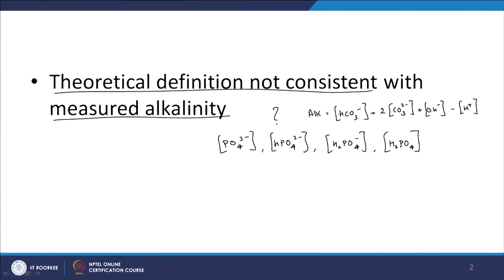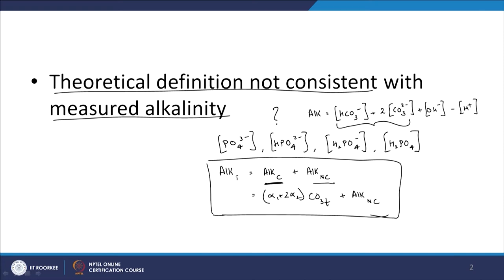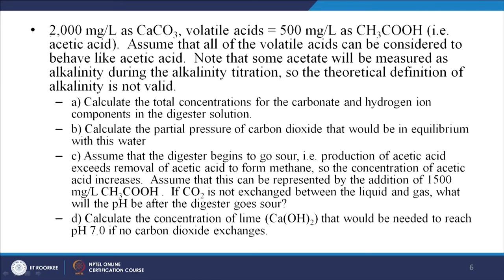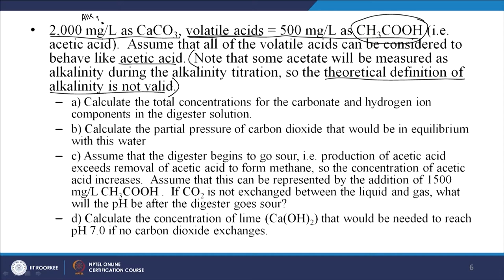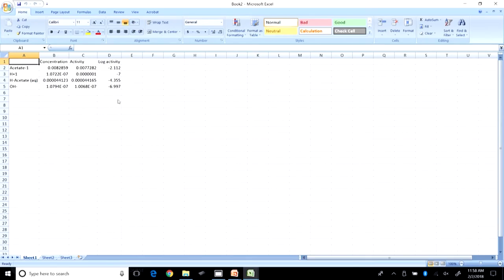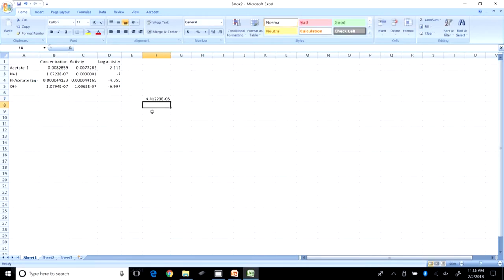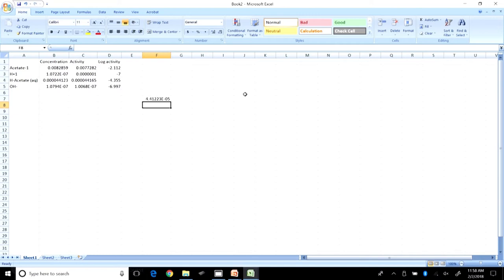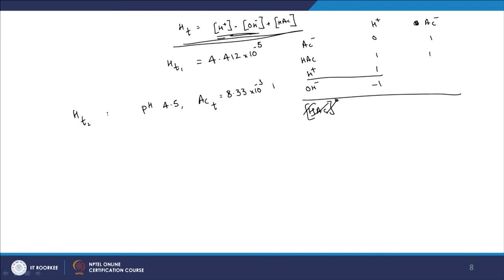mod07lec34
Carbonate & Non-Carbonate Alkalinity
In this lecture we will learn about the non-carbonate alkalinity and how it is different from total and carbonate alkalinity and the cases where the theoretical definition of alkalinity is not valid.